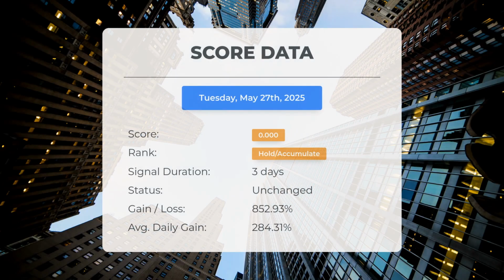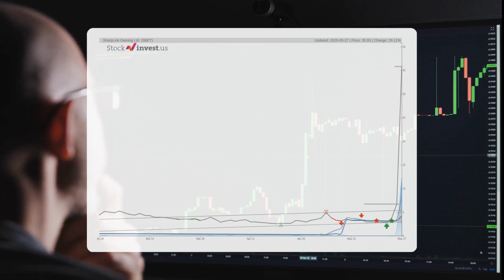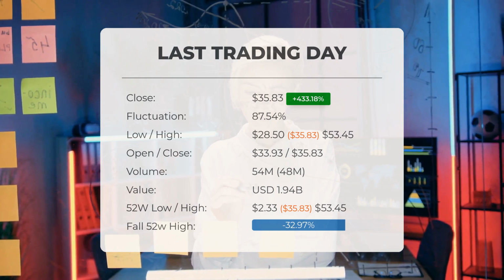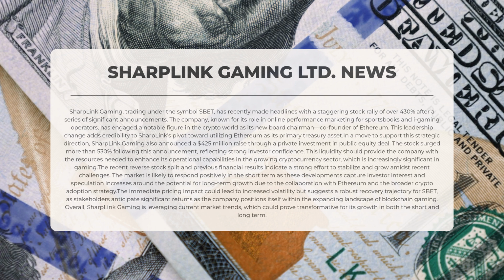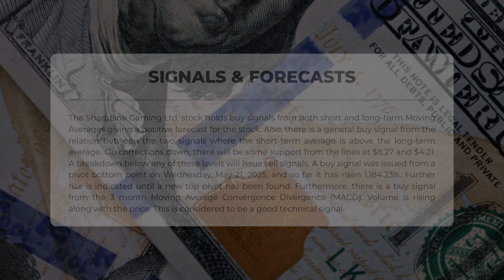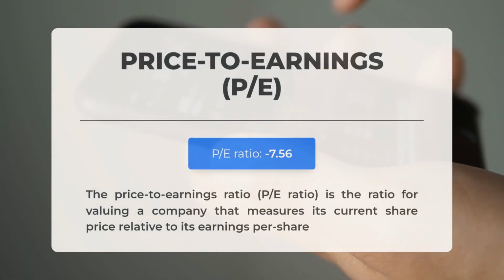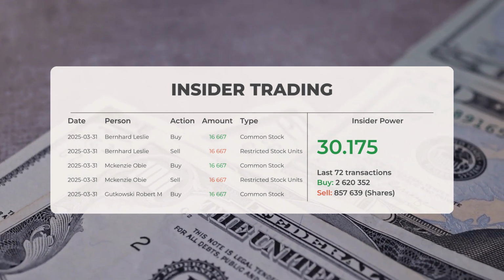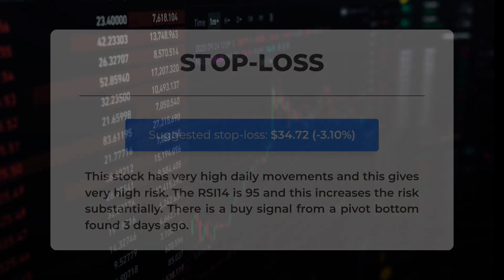SBET Stock Analysis: Could SharpLink’s 450% Surge Signal a New Era? 🔥 Predicted Opening Price Wednes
SharpLink Gaming Ltd. Stock Prediction and Forecast [SBET]

SharpLink Gaming Ltd. price prediction was made for Wednesday, May 28, 2025

We go over the SBET Inc. stock and give our stock price prediction (SBET). Our SBET stock price analysis and stock price forecast on SBET for Wednesday, May 28, 2025

SharpLink Gaming Ltd. Stock Analysis - SBET Stock Price Prediction for Wednesday, May 28, 2025

SBET STOCK: THIS IS A SBET STOCK PRICE PREDICTION, SBET STOCK PRICE ANALYSIS, AND A SBET STOCK PRICE FORECAST VIDEO.